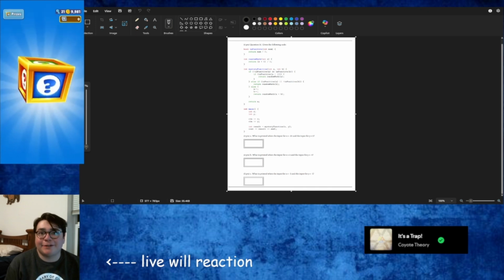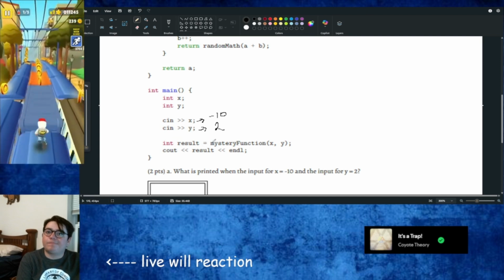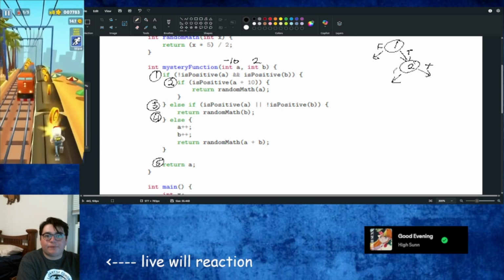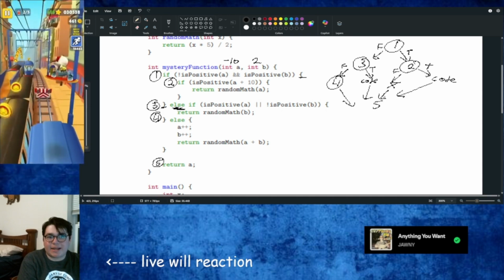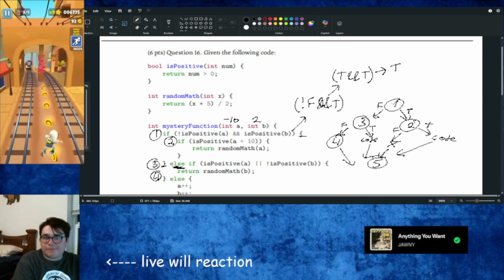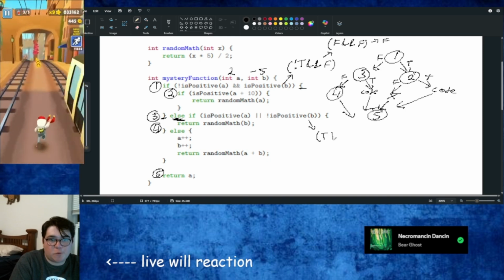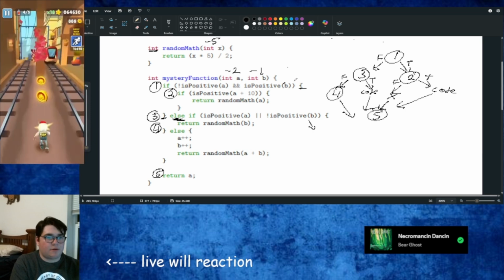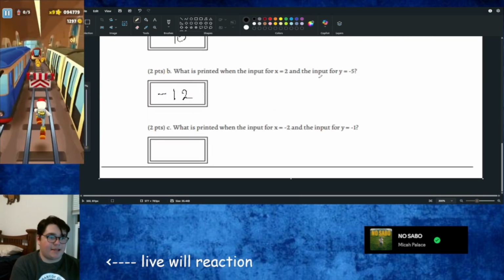CSCI 1300 (Spring 2025) Midterm 1 | Q16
cin, main, helper functions, complex conditions